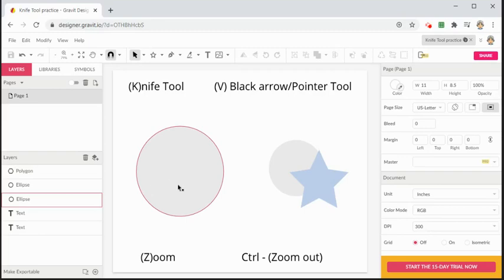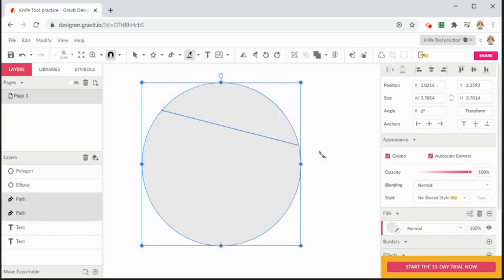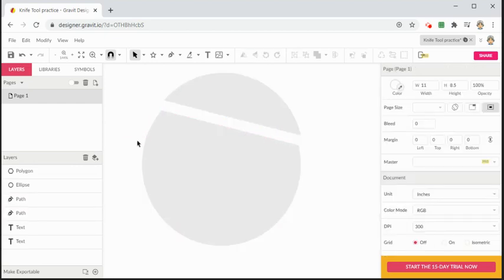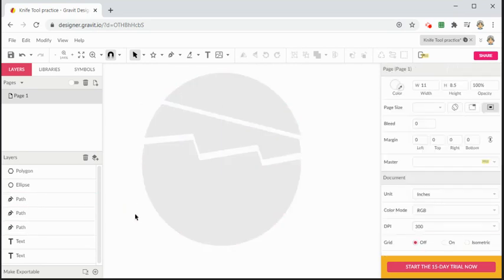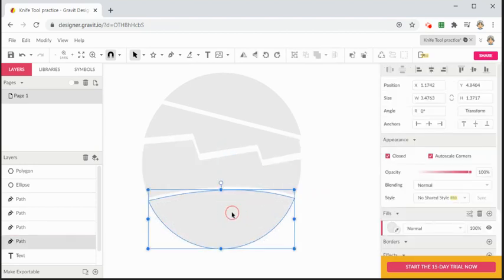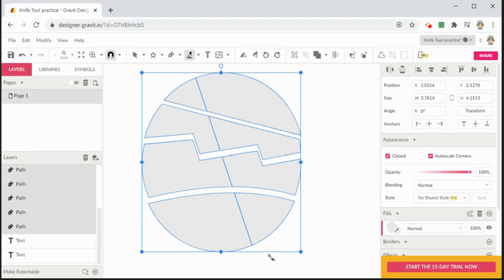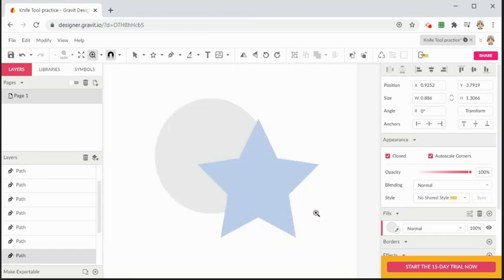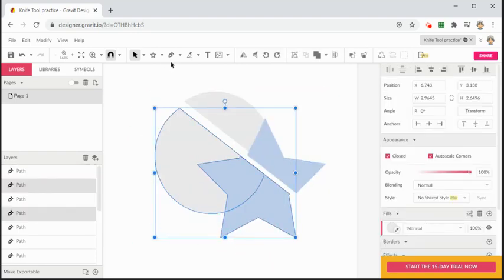Gravit - Knife Tool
Using the (K)nife Tool in Gravit Designer.
How to make:
 - Straight cuts
 - Zig zag cuts
 - Curved cuts